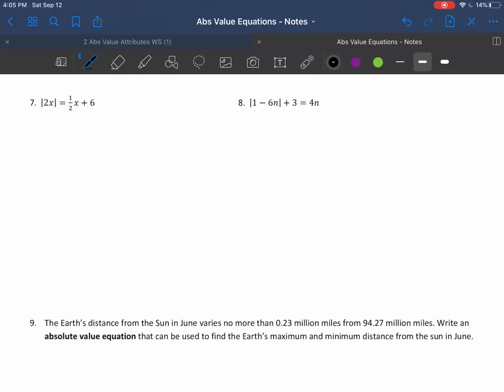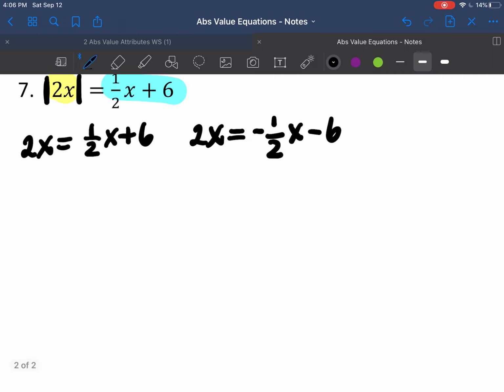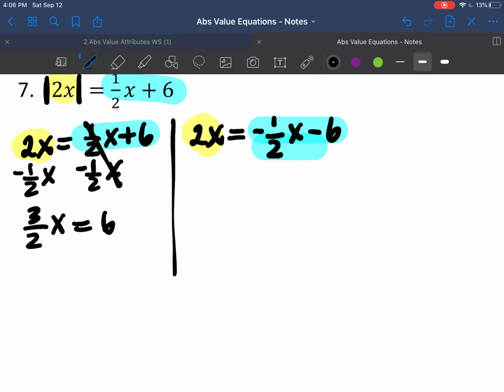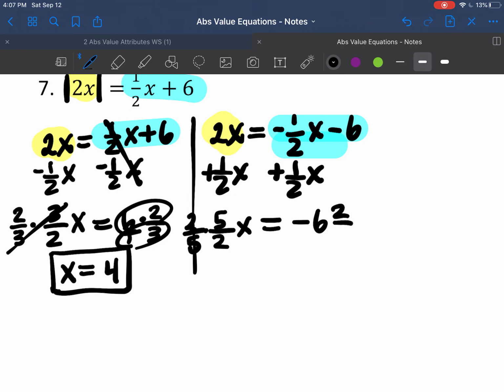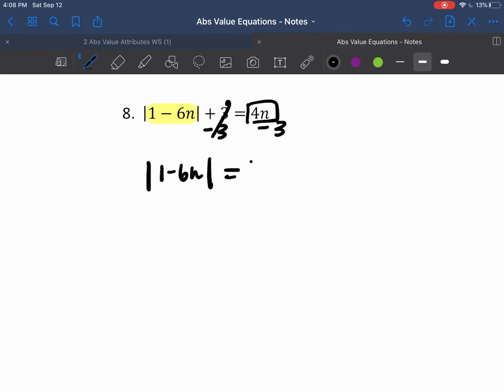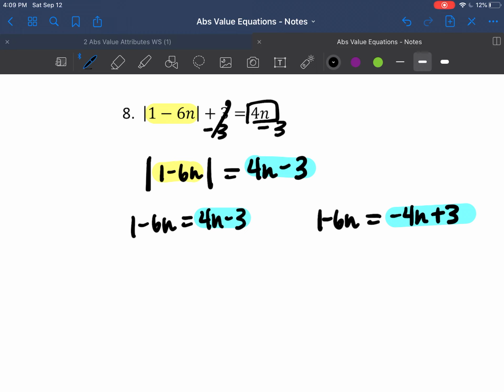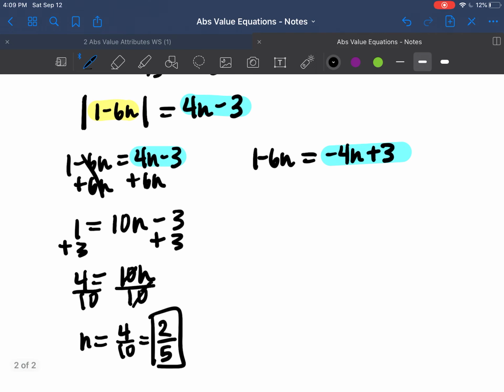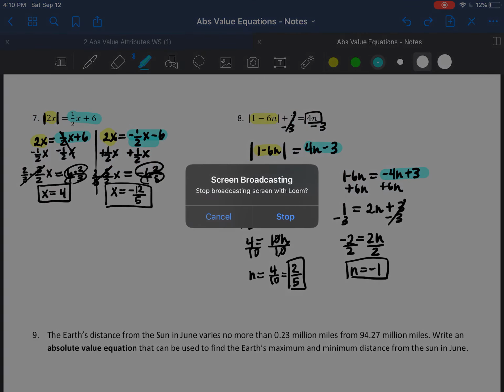Solving Absolute Value Equations with Variables on both Sides